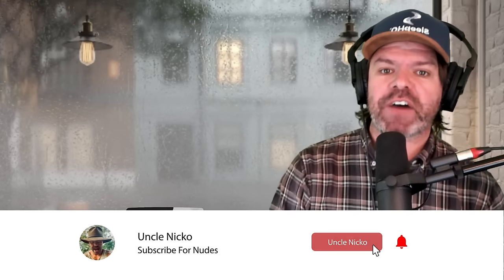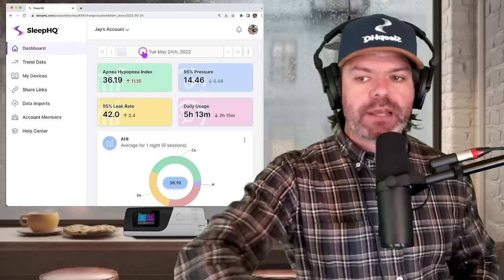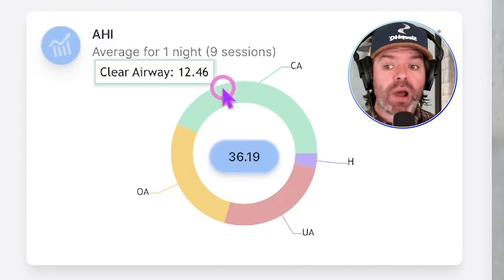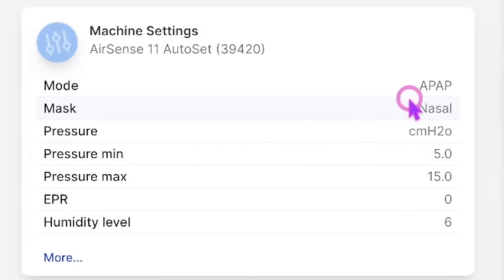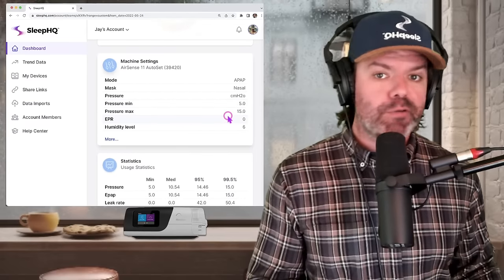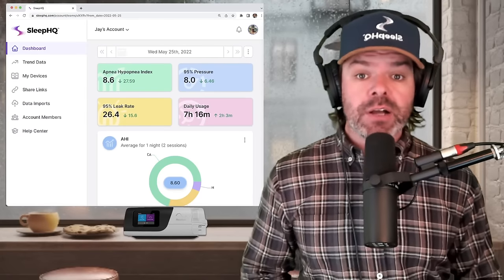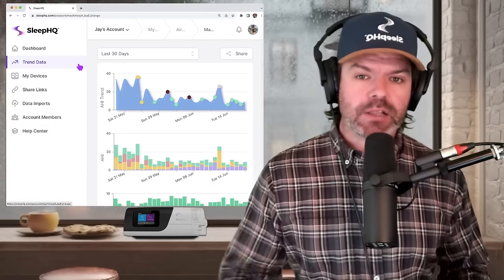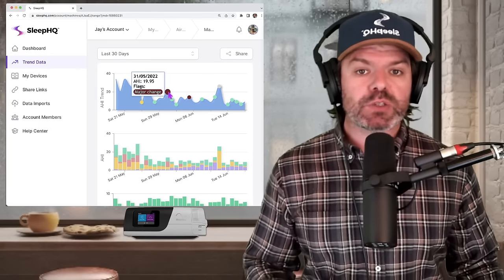Don't Give Up On CPAP! 97.1% This Works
The no.1 reason people give up on CPAP therapy is terrible advice and education. The 3 fundamental elements of success are

1. What therapy mode? CPAP, APAP or BiPAP
2. What pressure settings provide COMFORT & CONTROL
3. What CPAP Mask

These 3 elements are linked and provide the foundation for CPAP compliance. Don't expect your clinician to get it right! They're not the ones sleeping with the mask. In fact, most have probably never slept with CPAP.

Today's case study was just an example of how you can work on the 3 elements to improve your CPAP results. It is not a 'one size fit's all approach', and the methods we used to improve Jays' results might not suit you.

One thing is for sure, it's a great idea to monitor your therapy data and trends

It's free to join the community and review your data. The platform now supports ResMed & Philips Respironics CPAP users. It's super easy to upload, review and share your cpap therapy data charts. We're adding new CPAP machines to the platform every month, so join our mailing list, and we will let you know when your CPAP is compatible

A big thanks to Jay for sharing his sleephq profile with us today!

If you enjoy my CPAP Reviews and it's helped you with your therapy, please consider supporting the Channel by becoming a channel member . I can 100% guarantee your membership will end up paying for itself. Lots of love. Uncle Nicko

00:00 - The 3 Elements Of Success
01:20 - No.1 - What Therapy Mode?
03:40 - Automatic CPAP Pressure Chart
04:42 - Flow Rate / Waveform
07:41 - CPAP Mouth Leak
11:25 - Auto Mode / CPAP Mode
12:40 - No.2 - What Pressure?
14:55 - Finding The Right Pressure
16:35 - No. 3 - What CPAP Mask?
20:25 - The Bottom Line